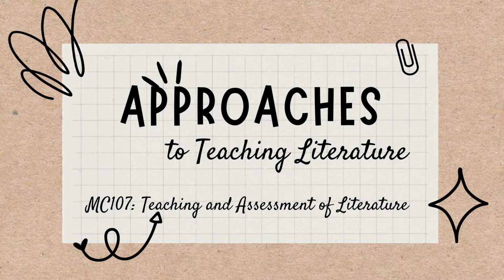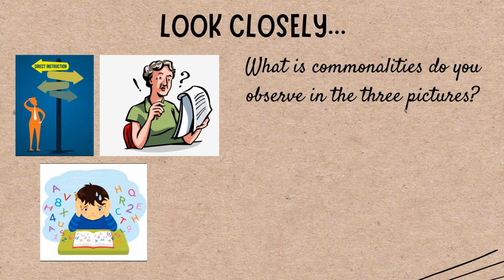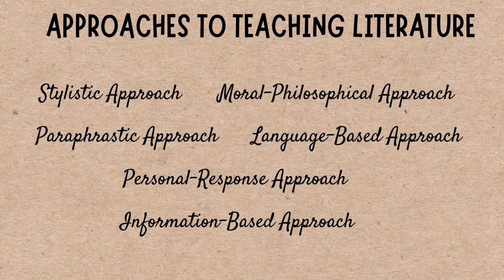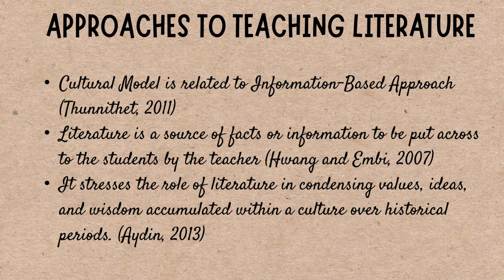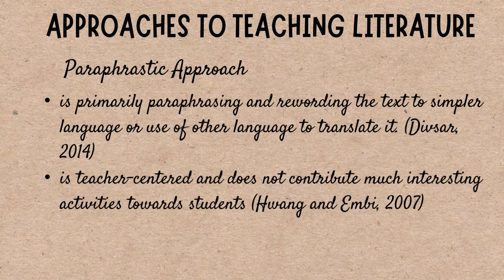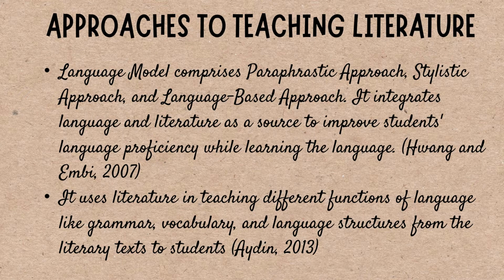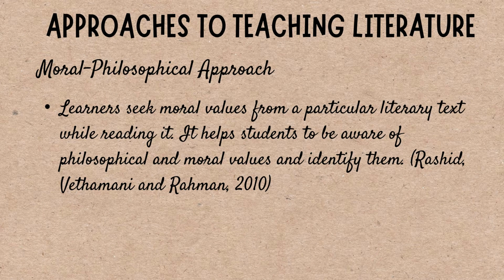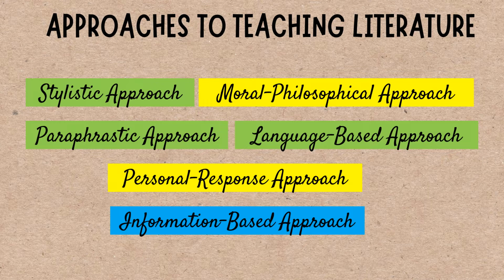Approaches to Teaching Literature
Lesson 4 in Teaching and Assessment of Literature